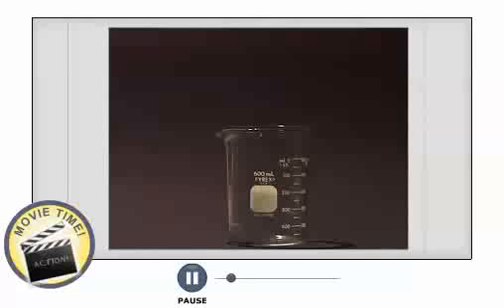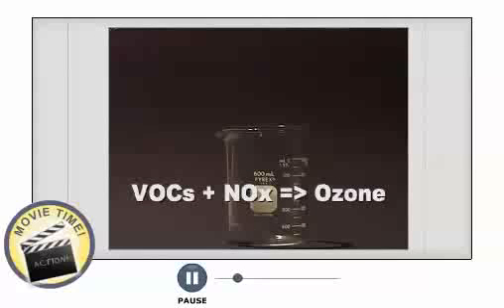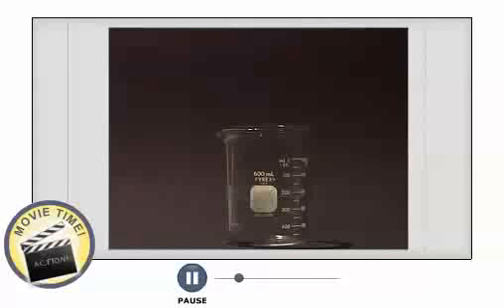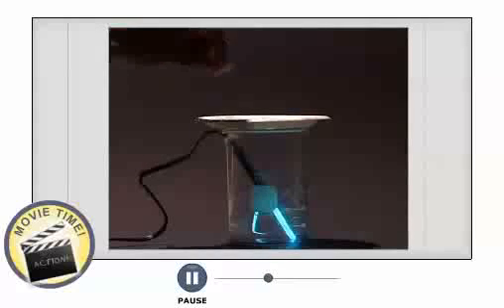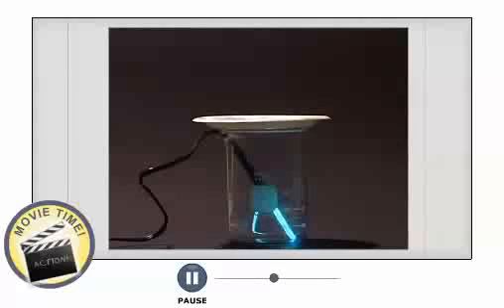Ozone Formation | the best home air purifier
Ozone Formation